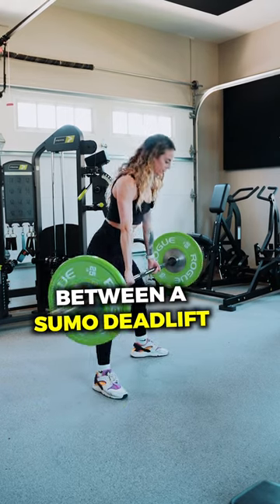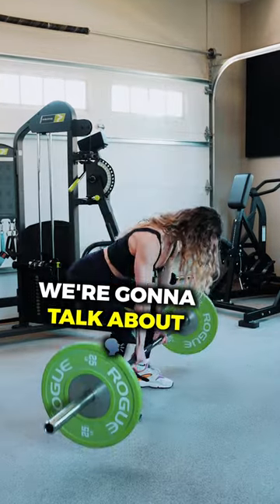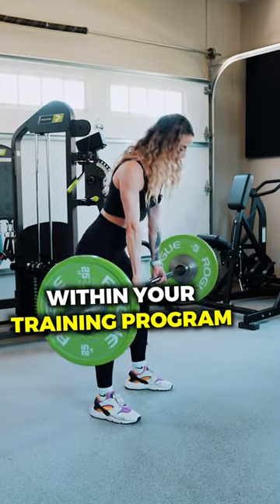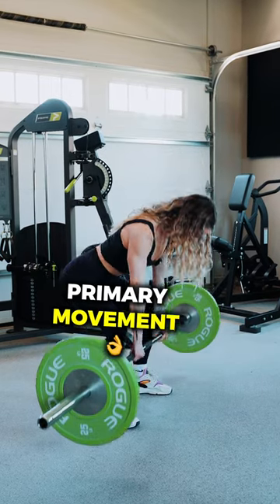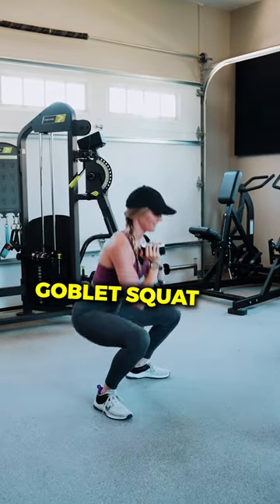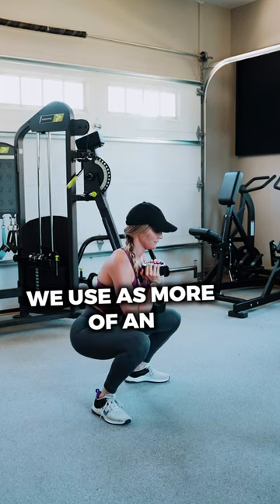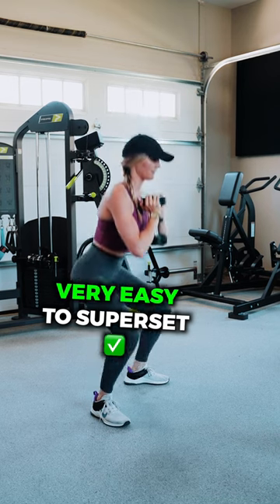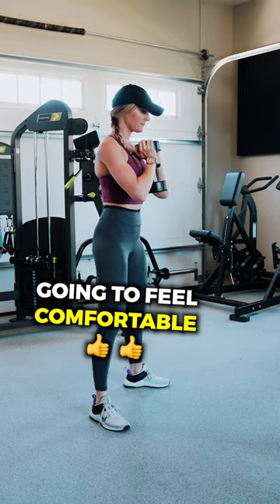Goblet Squat vs Sumo Deadlift (Pt. 2) | PD